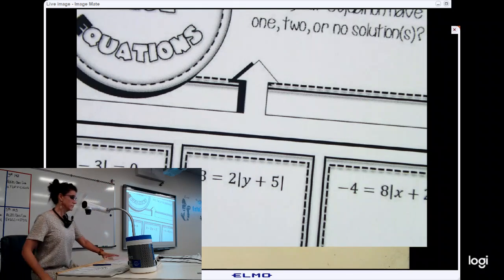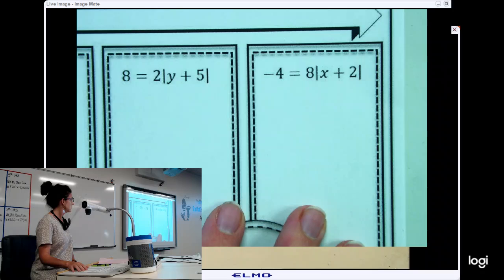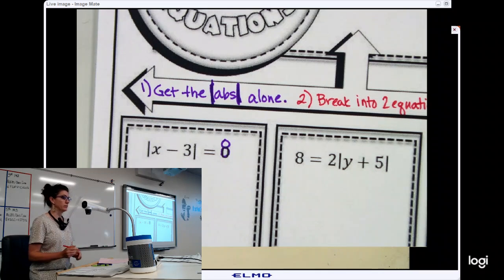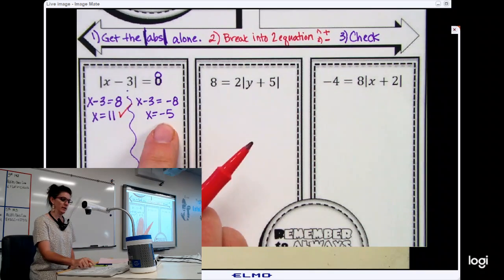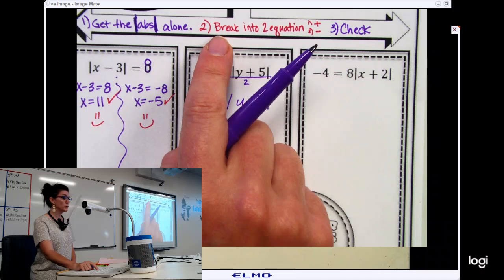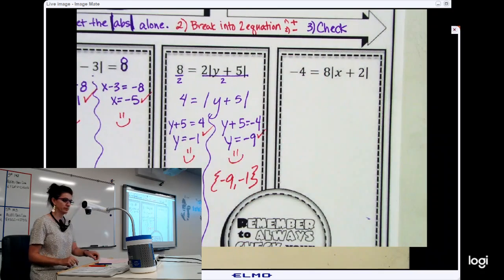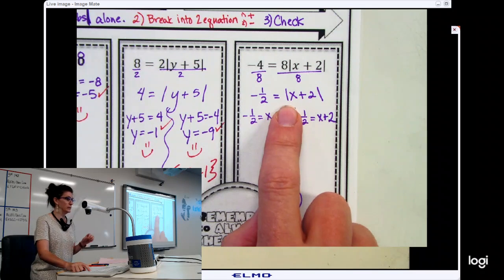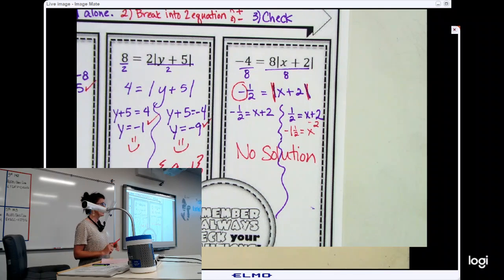Absolute Value Equations